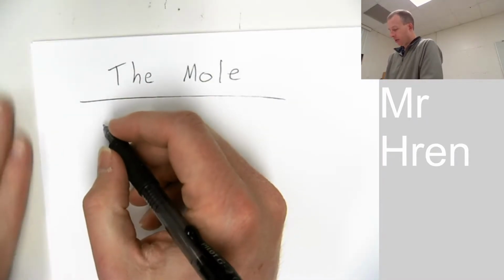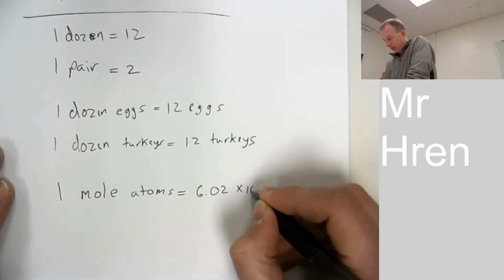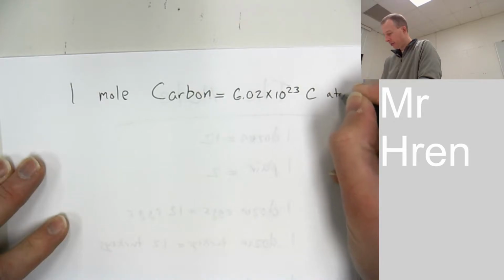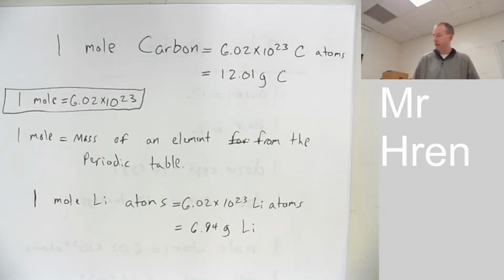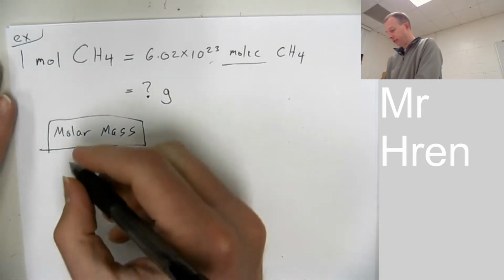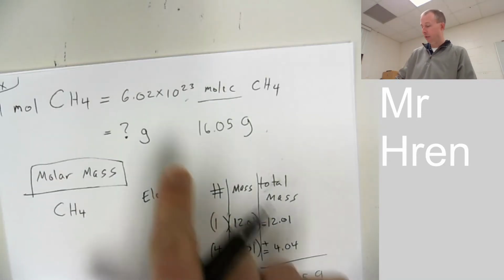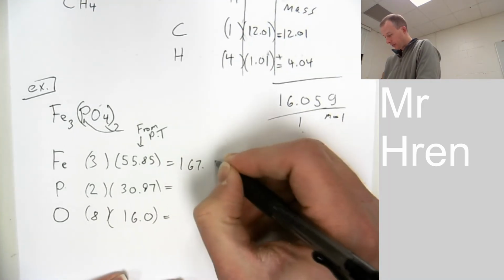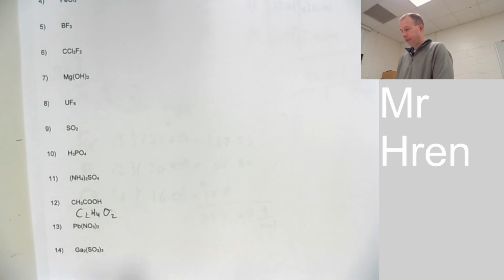The mole and how to calculate molar mass